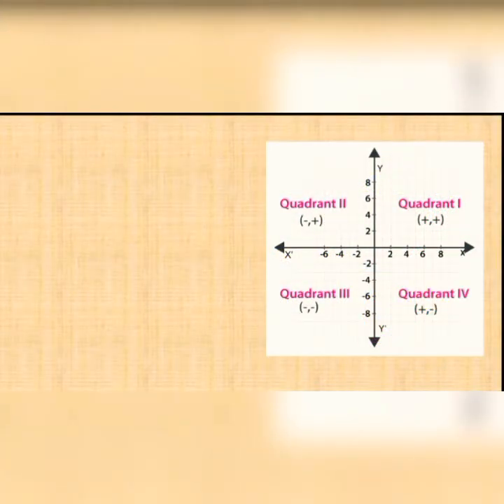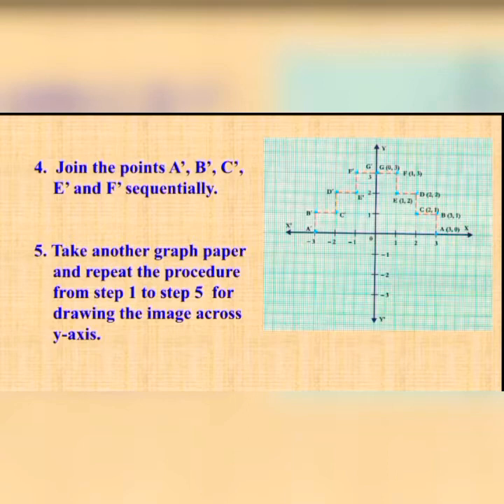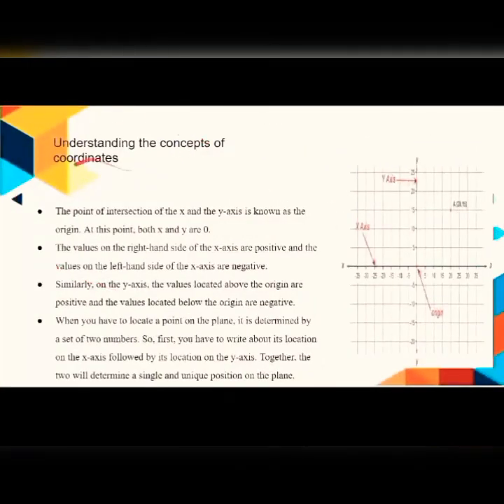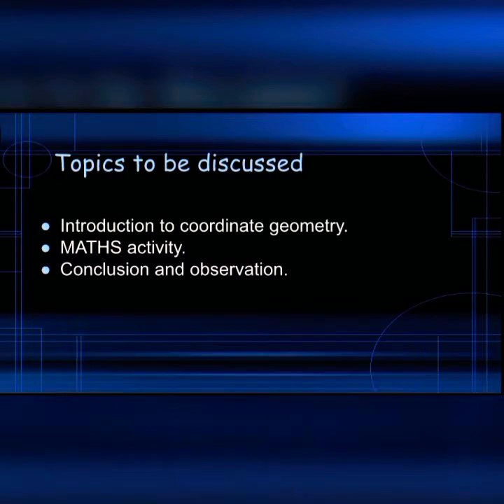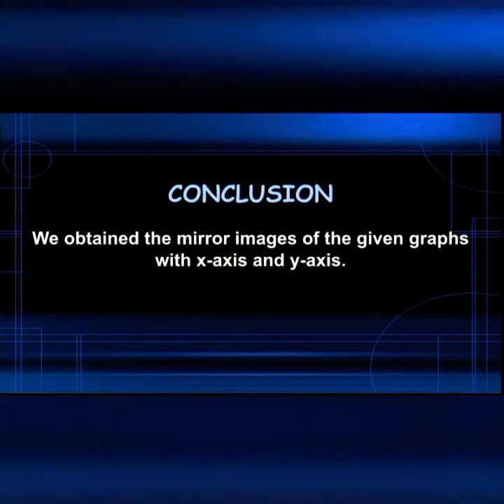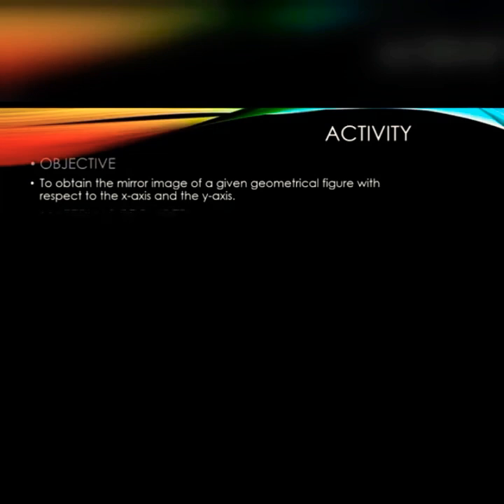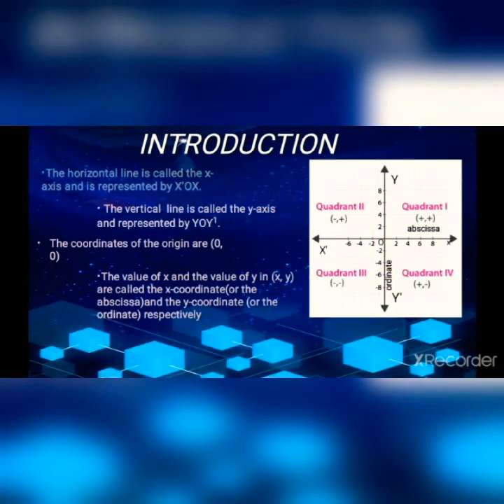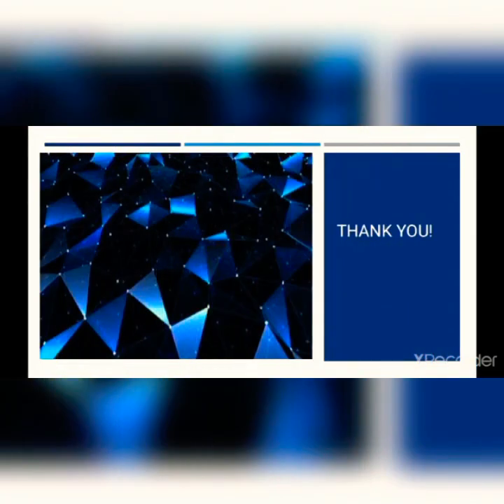5 September 2020